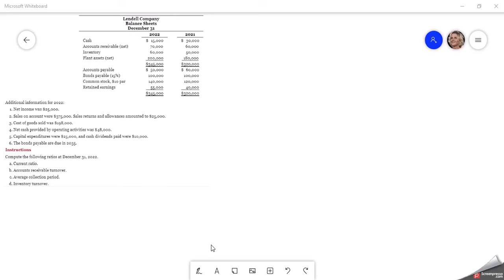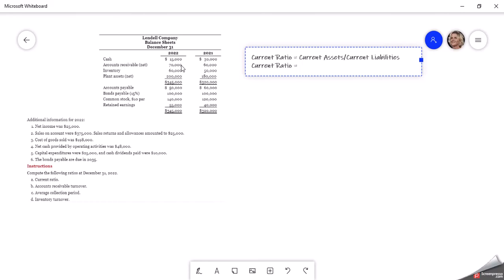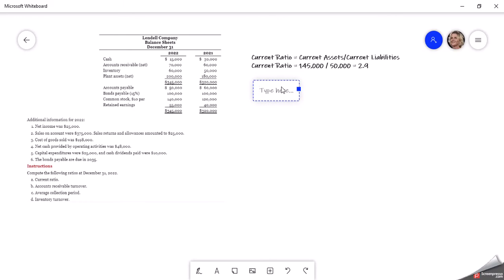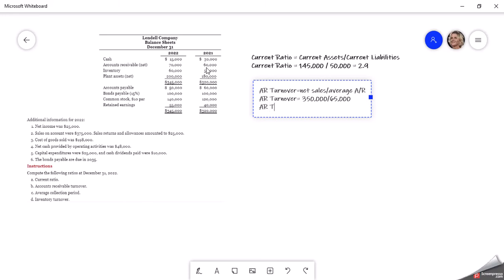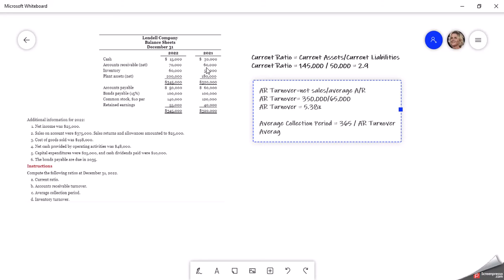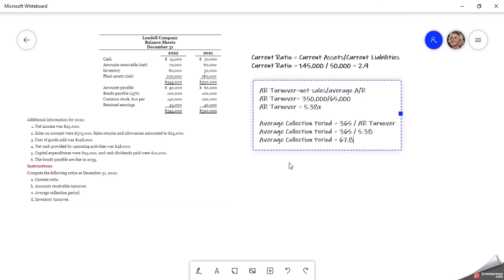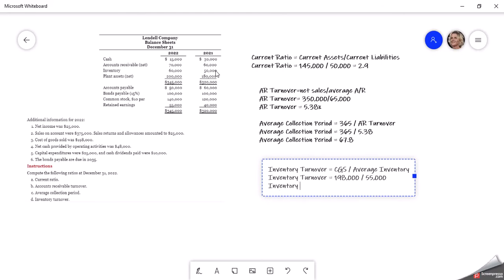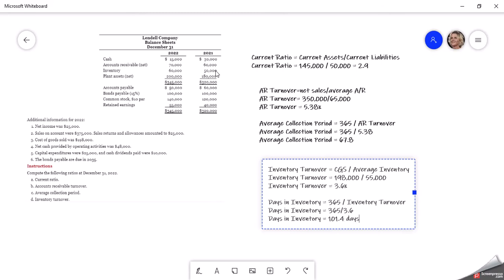Financial Accounting Ratio Computations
Example of some basic ratio computations